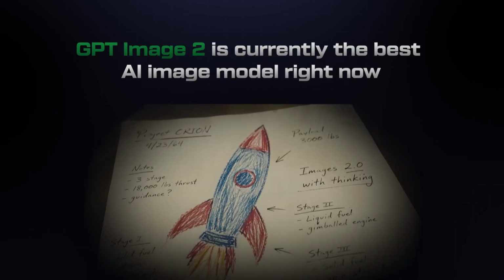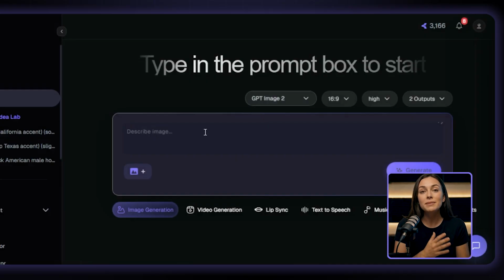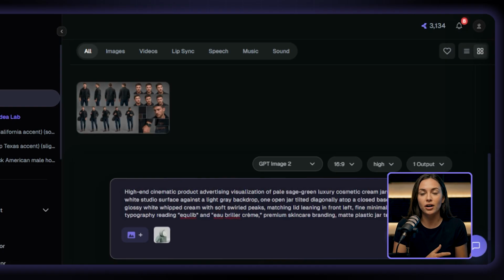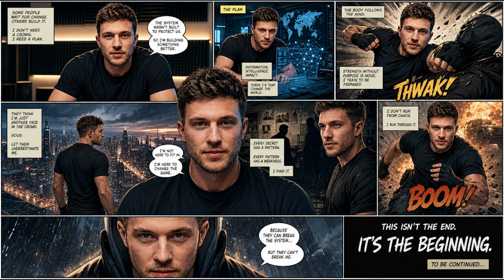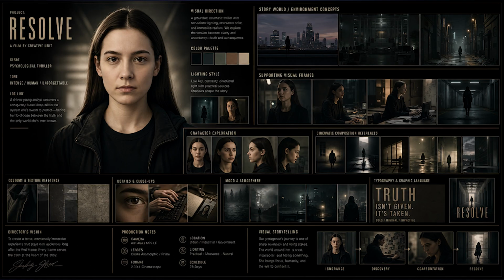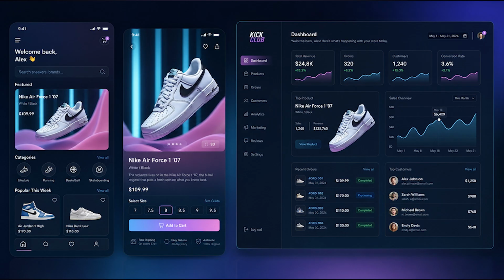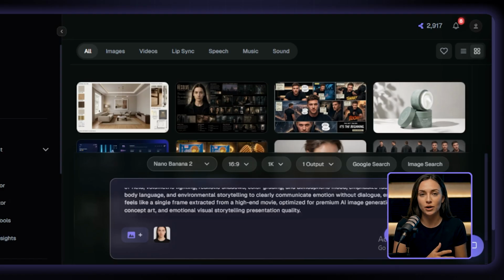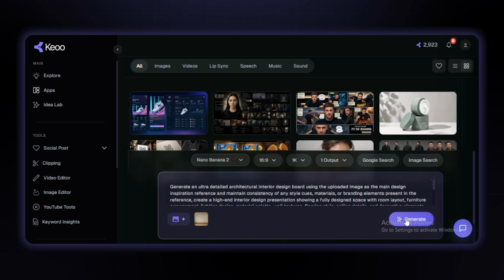ChatGPT Image 2.0 Tutorial + 10 Use Cases You Need to Try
👉 Start Creating with Keoo AI ➜ ➜ ➜ - In this video, I’ll show you how to use ChatGPT Image 2.0 and break down 10 use cases you need to try. We’ll test GPT Image 2 for realistic AI images, graphic design, AI photo editing, image generation, and more, with simple prompts you can copy for your own projects. You’ll also see how tools like Keoo AI fit into the workflow. If you’re looking for a GPT Image 2 tutorial, the best ChatGPT prompts, or new ways to use GPT Image 2 for content and design, this video walks through everything step by step.

⏱️⏱️VIDEO CHAPTERS⏱️⏱️
0:00 - 10 GPT Image 2 Use Cases You Need to Try Right Now
1:41 - Use case 1
4:03- Use case 2
5:02 - Use case 3
6:17 - Use case 4
7:25 - Use case 5
8:17 - Use case 6
9:00 - Use case 7
9:54 - Use case 8
10:42 - Use case 9
11:21 - Use case 10